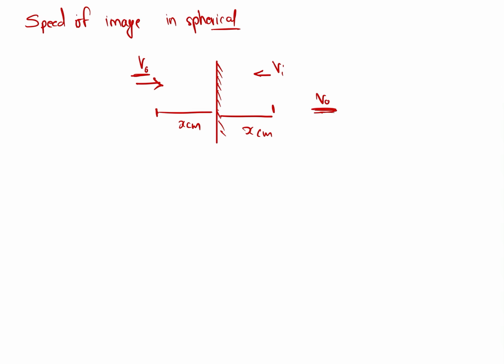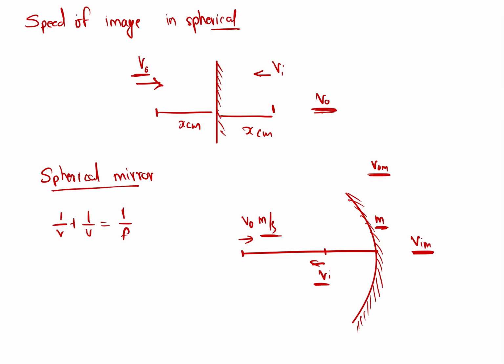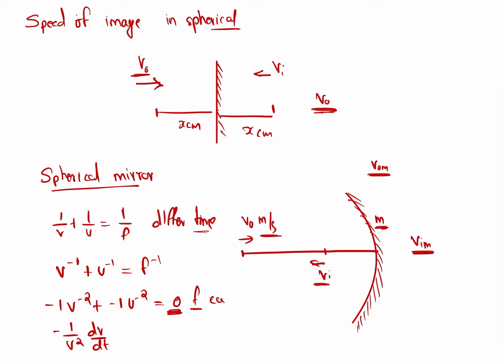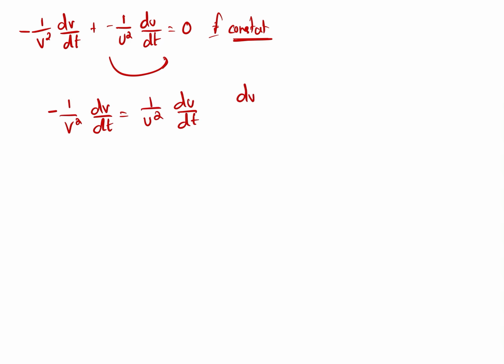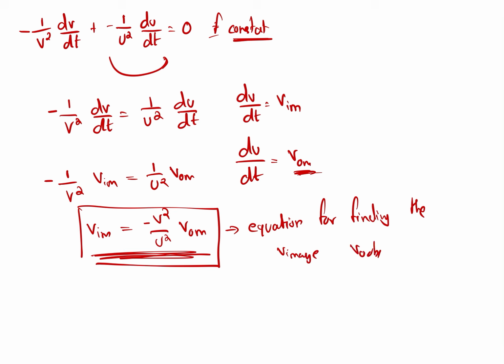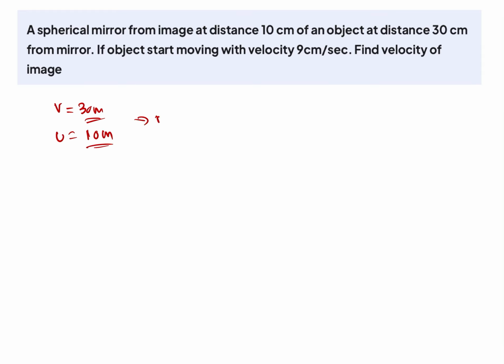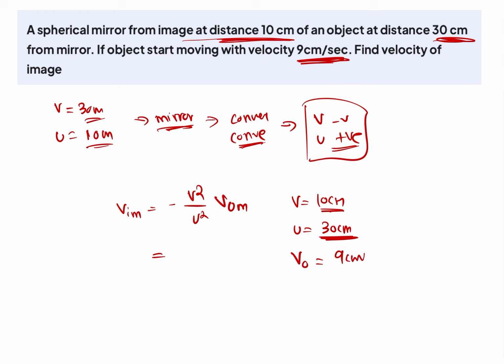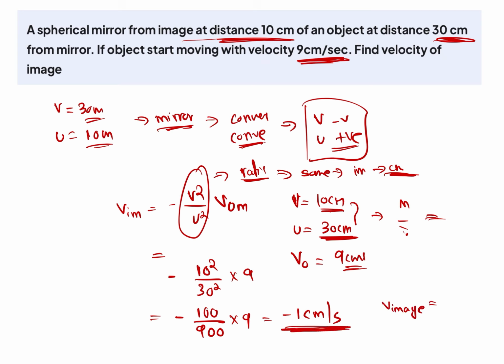Velocity of Image in Spherical Mirrors | Class 12 Physics | JEE & NEET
In this video, we clearly explain Velocity of Image in Spherical Mirrors with full derivation, sign convention, and numericals. This topic is very important for CBSE Class 12 Physics, Kerala Board, JEE Main & Advanced, and NEET 2026 preparation.

We derive the formula using the mirror equation:
and obtain the relation between object velocity and image velocity in a simple step-by-step method.

🔎 Topics Covered:
Velocity of image derivation
Mirror formula differentiation
Relation between object and image velocity
Sign convention in spherical mirrors
Concave mirror cases
Convex mirror cases
Important numericals for board exams

🎯 This video is useful for: and
Class 12 Physics students
CBSE & Kerala State Board
JEE aspirants
NEET aspirants

📚 Important Keywords:

velocity of image in spherical mirror
image velocity derivation class 12
ray optics velocity of image
object and image velocity relation
mirror formula differentiation
class 12 physics ray optics numericals

👉 Watch till the end for complete conceptual clarity and exam-oriented problem solving.